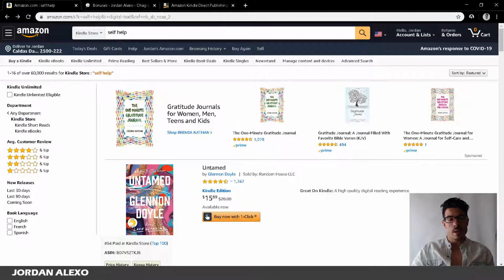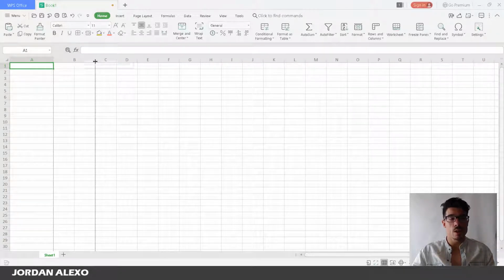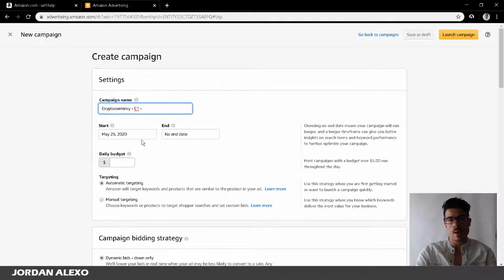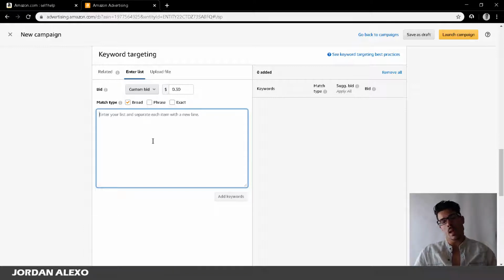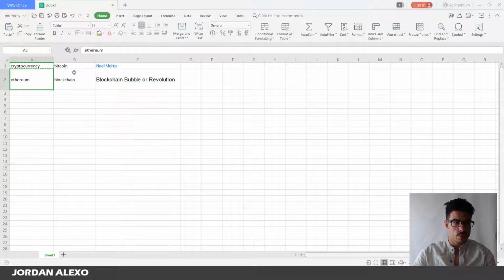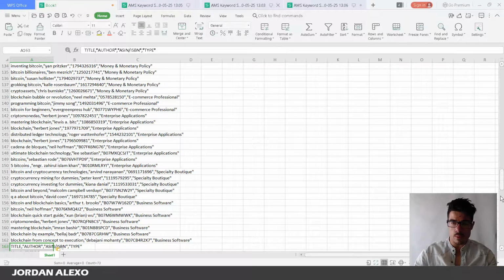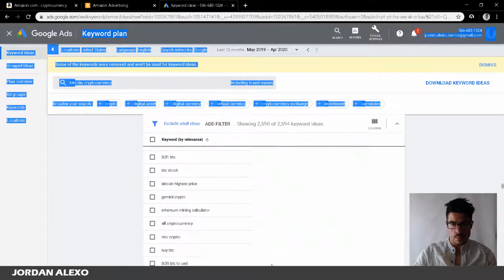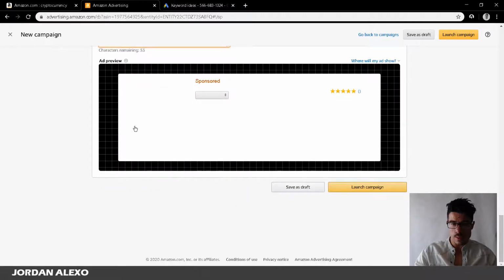How To Create Your First Amazon Book Ads In 2020?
One of the easiest ways to double or more the money you do with each book is by using Amazon advertisement. Whenever you publish your book you should always maximize its profitability.

It is a way to promote your books inside of Amazon. This drastically increases the visibility of your book, in other words, your customers can more easily find and purchase your book.

Why Use KDP Ads?
One word, money. If you want to make more money with each book then you should definitely use Amazon ads.

What Are The Tools Required?
1. WPS Office: a software similar to Microsoft Office. However, WPS is completely free
 2. Publisher Rocket: this software lets you quickly get hundreds of relevant keywords for your new Amazon campaigns. Otherwise, you would take hours doing this process manually.